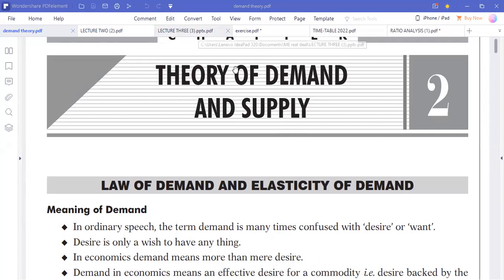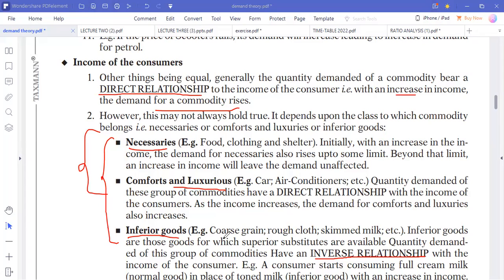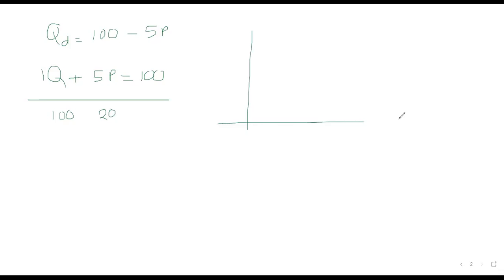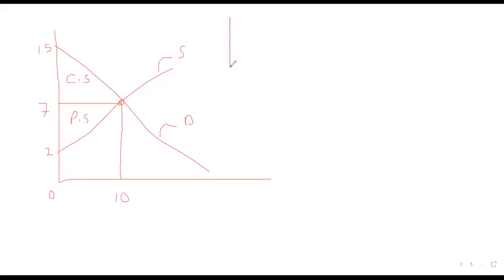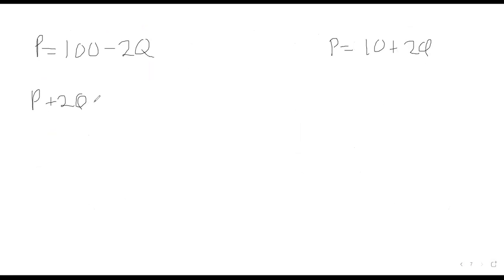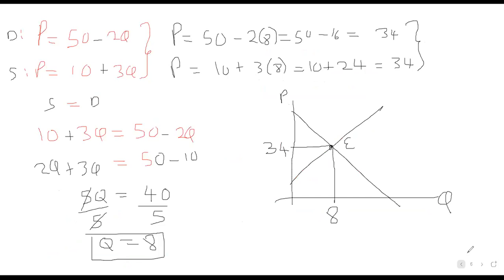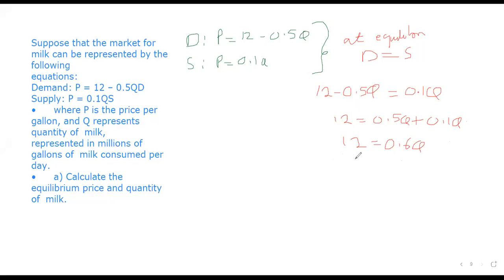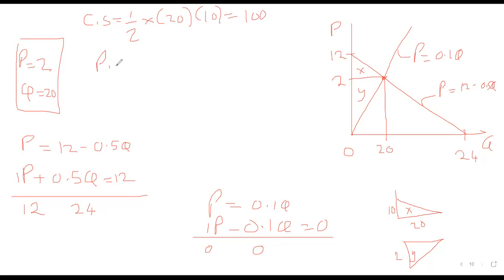unit 2 demand theory